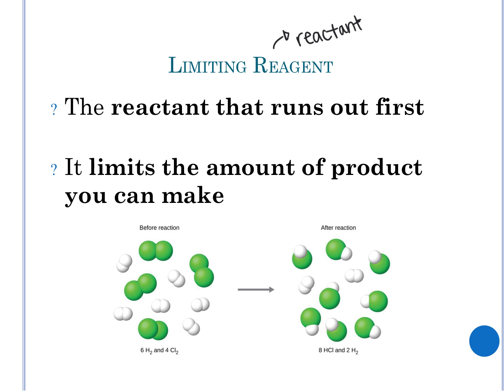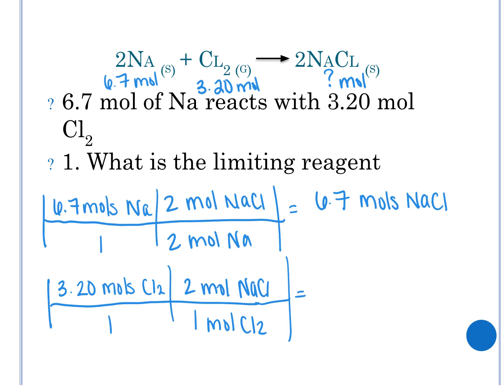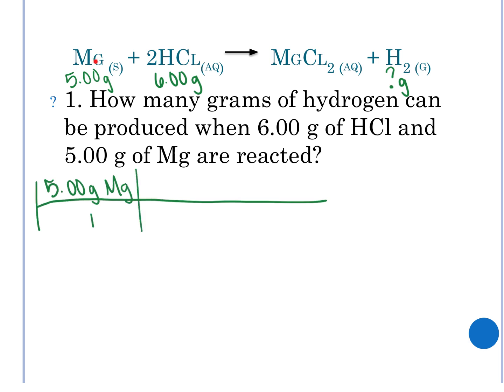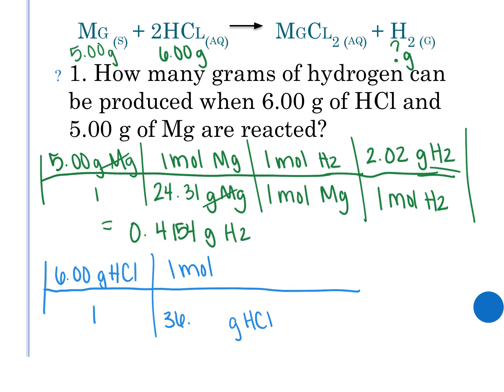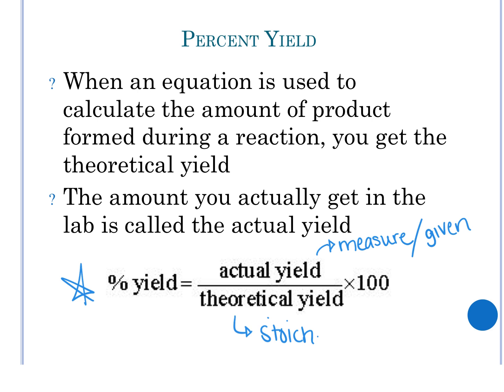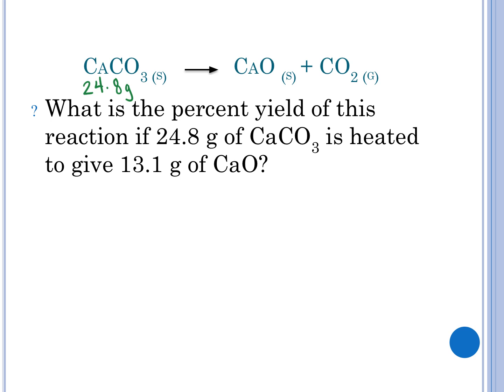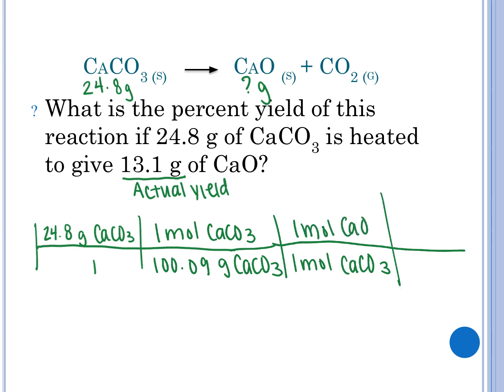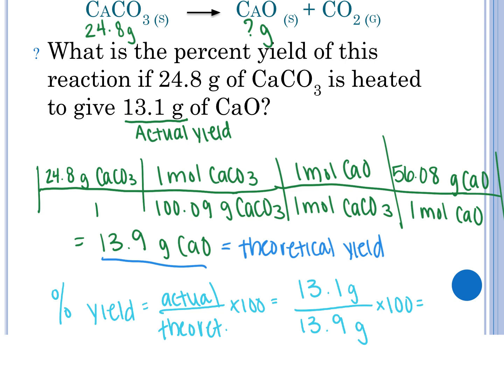Limiting Reagent and Percent Yield